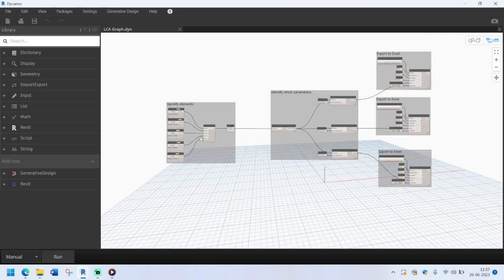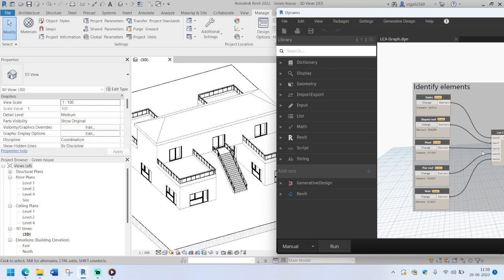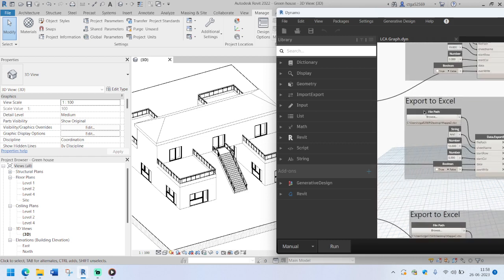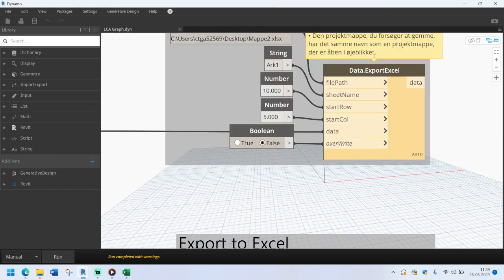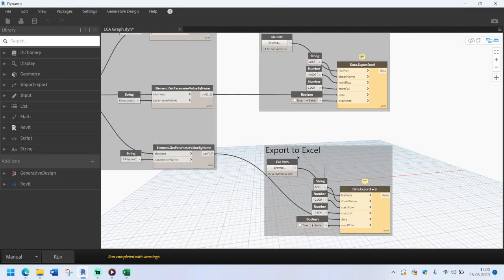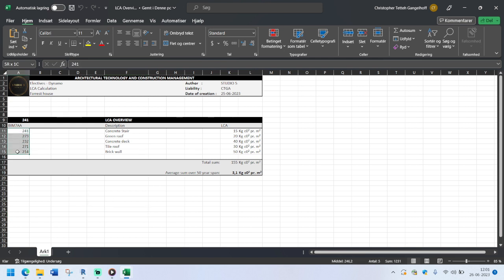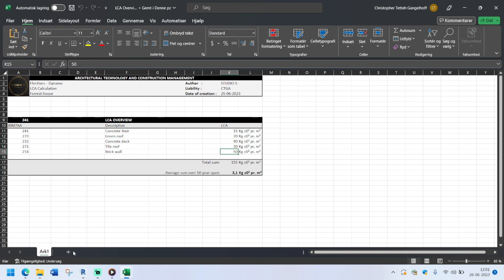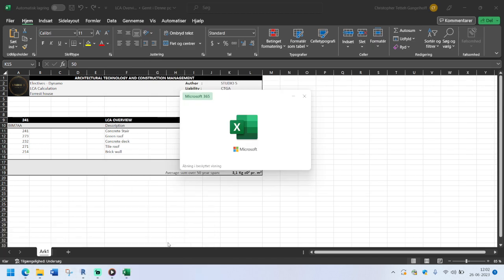Dynamo - Export LCA values